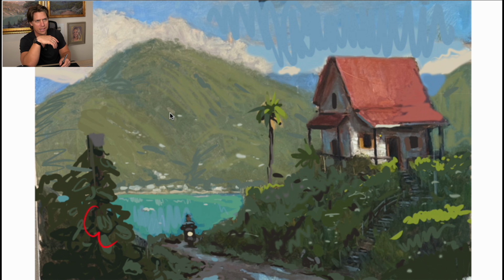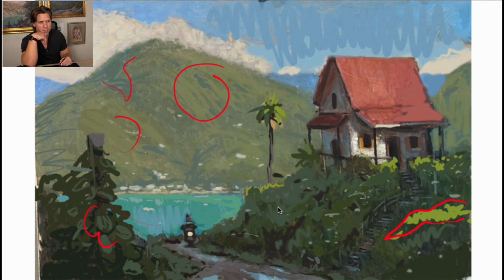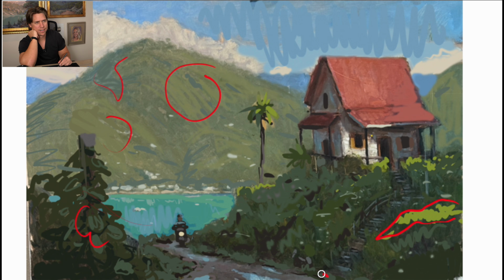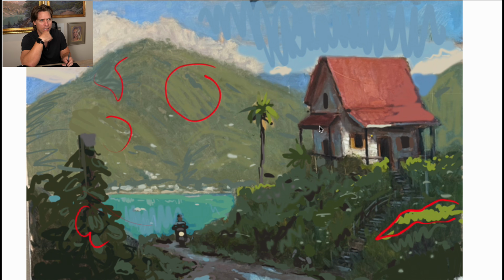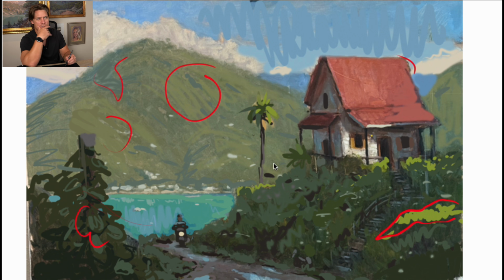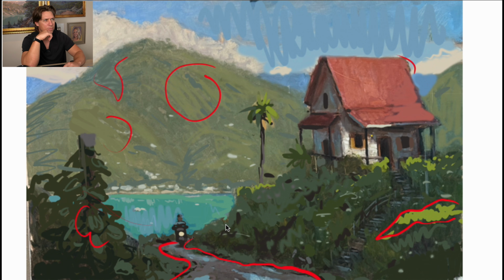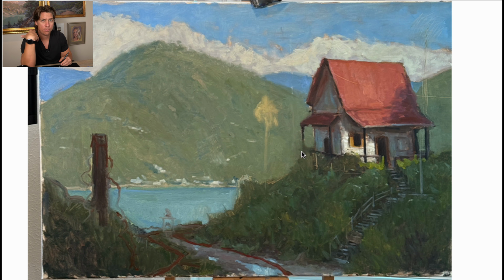What actually makes a landscape painting work - Part 2